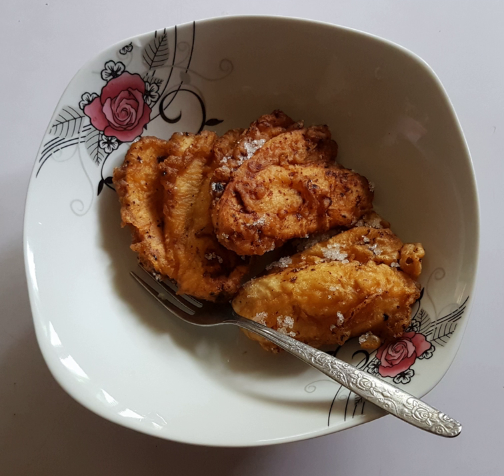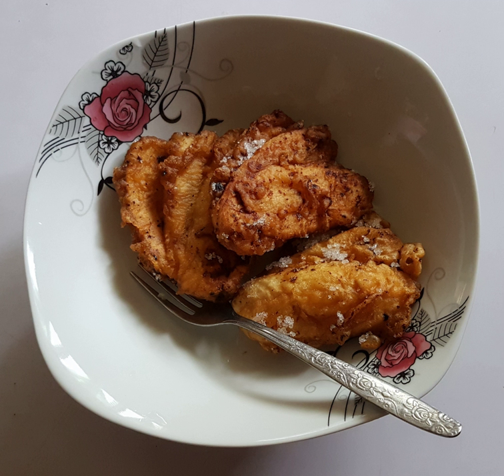Maruya (food) | Wikipedia audio article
This is an audio version of the Wikipedia Article:
Maruya (food)

00:00:55 undefined

- Socrates

SUMMARY
Maruya (Tagalog: [mɐɾuˈjaʔ]) is a type of fritter from the Philippines. It is usually made from saba bananas. The most common variant is prepared by coating thinly sliced  and "fanned" bananas in batter and deep frying them. They are then sprinkled with sugar. Though not traditional, they may also be served with slices of jackfruit preserved in syrup or ice cream.A variant of maruya may also use dessert bananas, which are usually just mashed before mixing them with batter. They can also be made from sweet potatoes.In the Bicol Region, it is also known as sinapot or baduya in the Bikol languages. Although this version does not "fan" the bananas. They are instead simply sliced lengthwise before frying in batter. It is also known as kumbo in the Western Visayas region.
Maruya are commonly sold as street food though they are also popular as home-made merienda snacks among Filipinos.